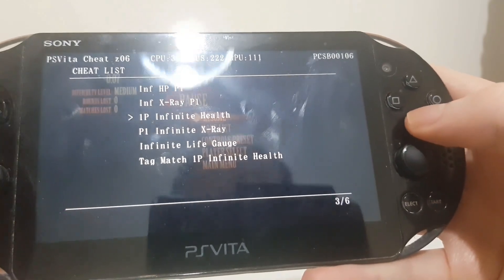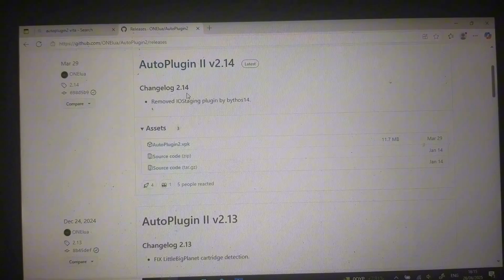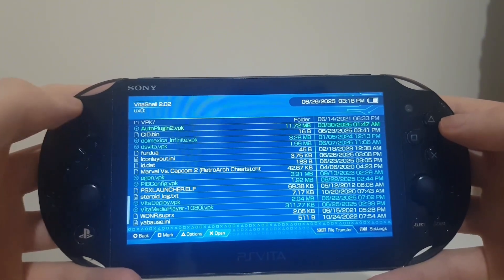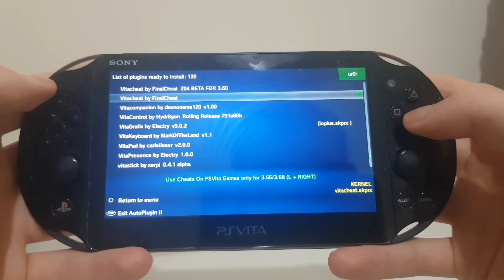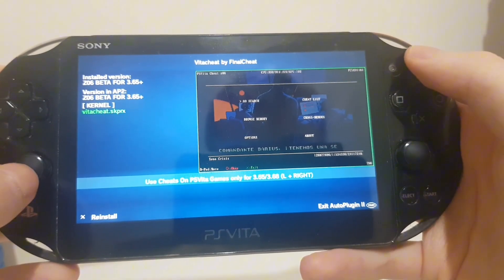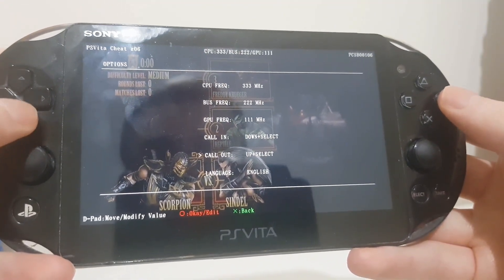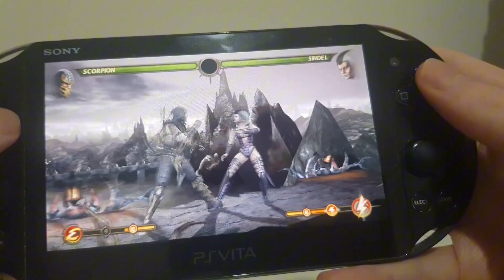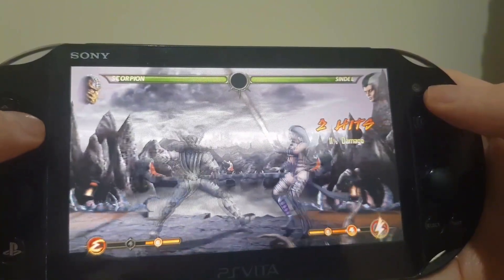How To Use CHEAT CODES On PSVITA! (3.65/3.68 ENSO)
how to play dreamcast games on psvita
how to hack your psvita
psvita cfw
psvita dreamcast emulator
autoplugin psvita